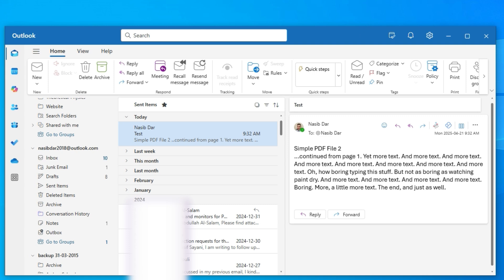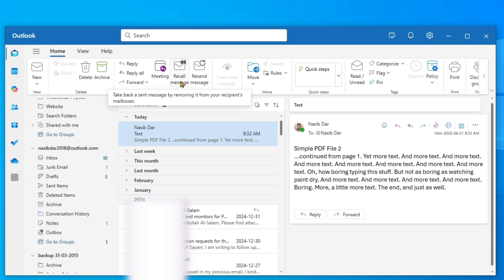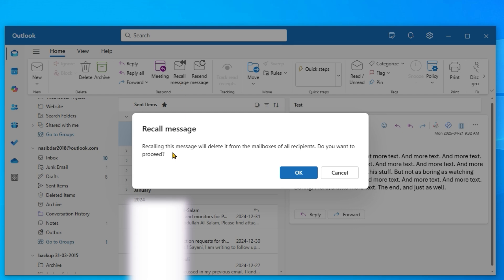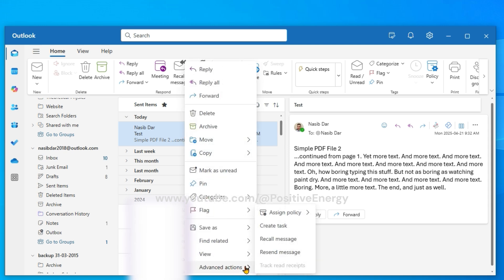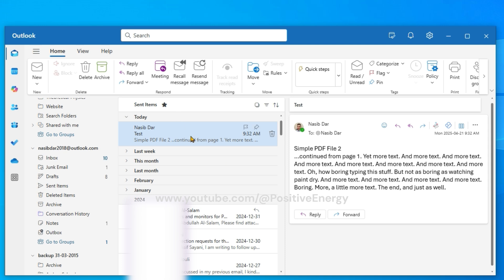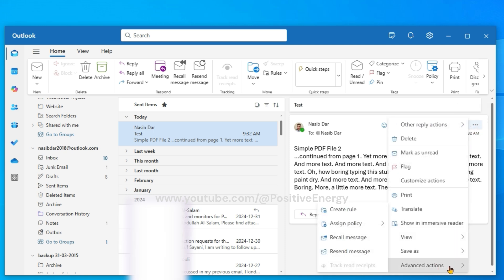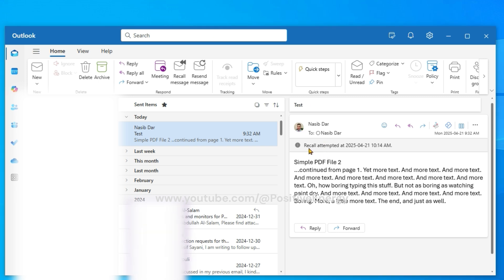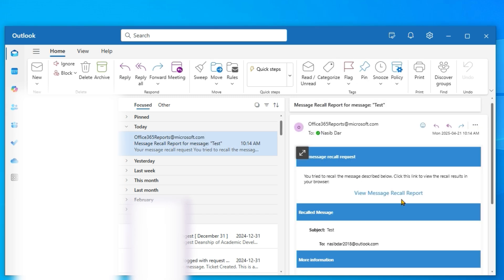How to Recall an Email in New Outlook | How to Recall an Email in New Outlook 365 | Recall Message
In this step-by-step tutorial, Learn How to Recall an Email in New Outlook | How to recall an email in new outlook 365 | Recall Message

Cover Topic
How to recall an email in new outlook 365
How to recall email in Outlook web
How to recall email in Outlook app
Recall message Outlook app iPhone
How to recall an email in Outlook without recipient knowing
How long does it take to recall an email in Outlook
What happens when you recall an email in Outlook
How do I recall an email in Outlook new version
How to Recall an Email in Outlook
How to Retract an Email in Outlook
How do I cancel an email already sent
recall email Outlook
how to recall message in new outlook
how to recall mail in new outlook